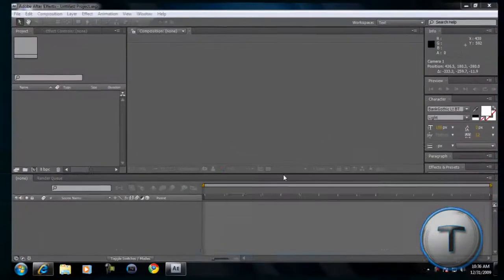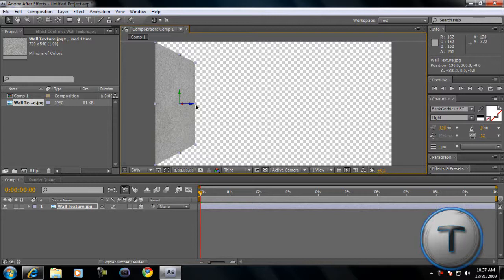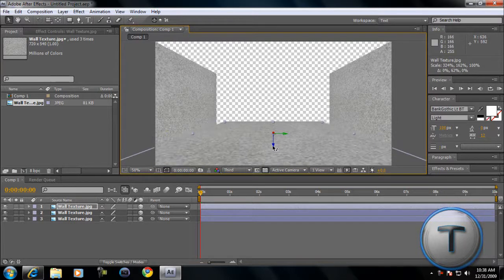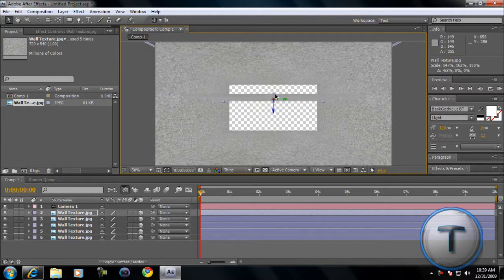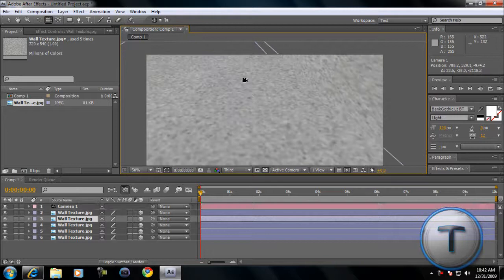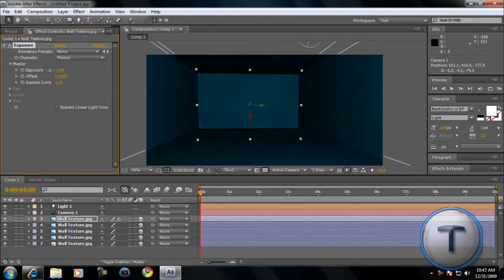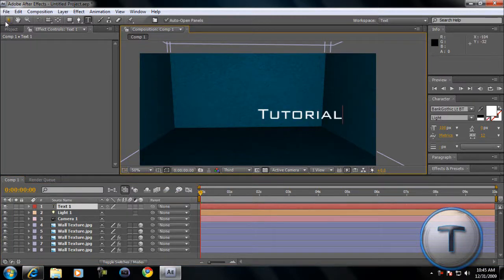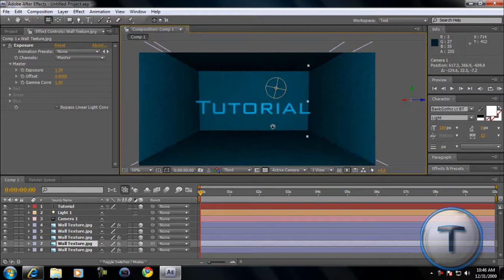Create a 3D Room in Adobe After Effects CS4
Here's a tutorial on how to create a 3D Room in Adobe After Effects CS3 or CS4. But before that you'll need to get a texture image on what how your walls are going to look like. But anyways, enjoy the tutorial!